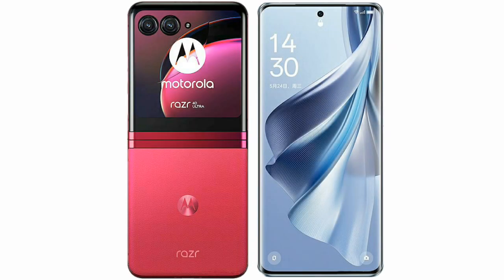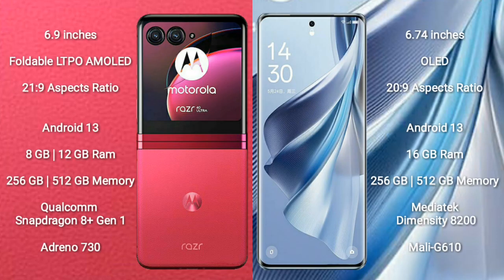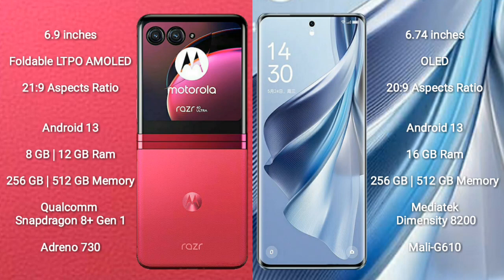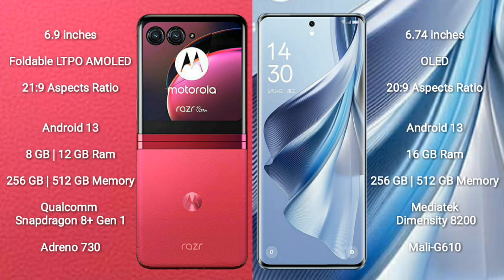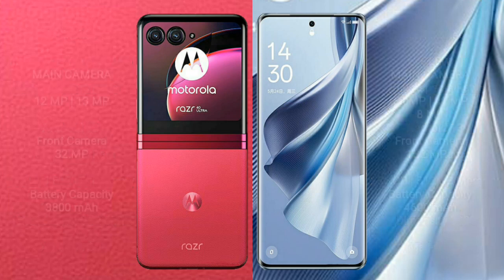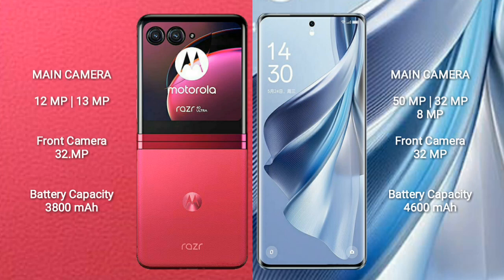Motorola Razr 40 Ultra vs Oppo Reno 10 Pro Review & Comparison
motorola razr 40 ultra vs oppo reno 10 pro
razr 40 ultra vs reno 10 pro